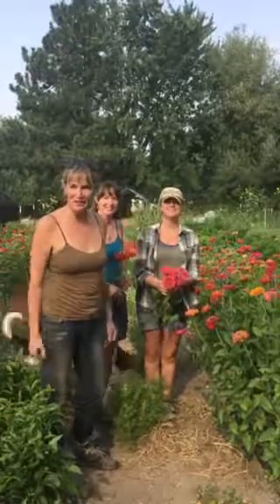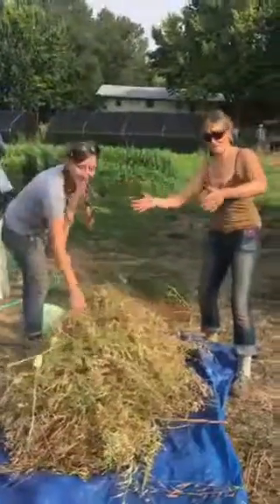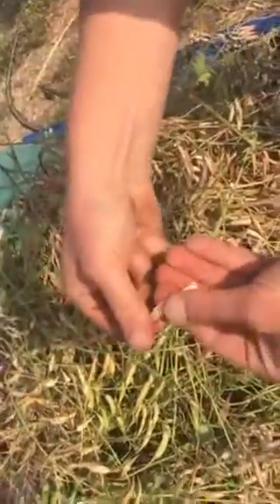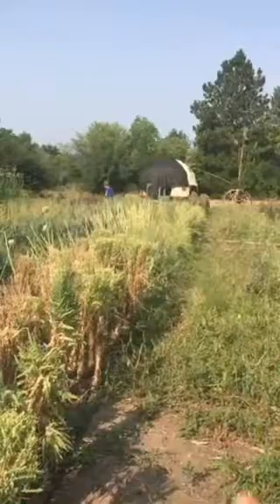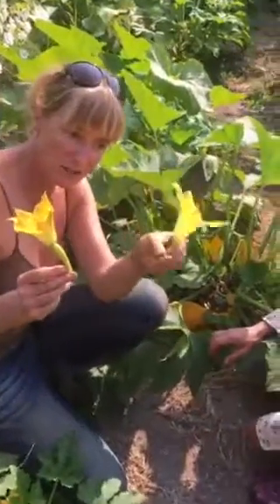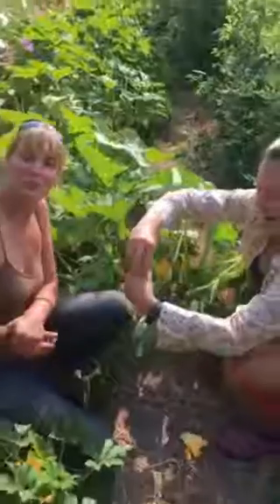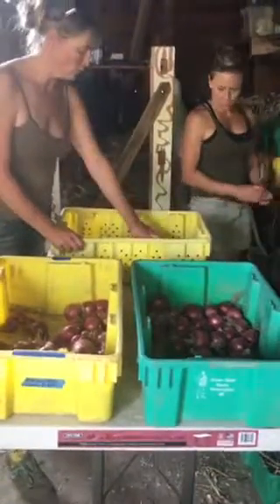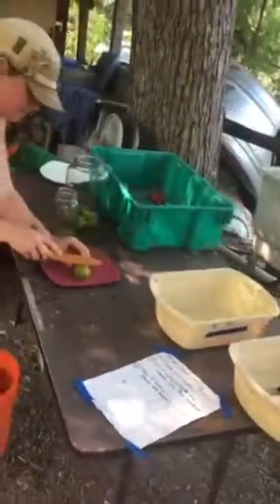LIFE ON A SEED FARM #3: Seed Harvest Season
A small farm growing for seeds looks slightly different than one growing produce. Let us show you how in our new video series: LIFE ON A SEED FARM.
The third in our LIFE ON A SEED FARM series takes place at the height of seed harvest season! The "dry seeds" need to be harvested to be dried/threshed/winnowed ~and~ the "wet seeds" need to be picked/ fermented/decanted/dried. It's all hands on deck on the farm this time of year, as Casey takes us on a tour of all the seedy activities @ Earthly Delights Farm.